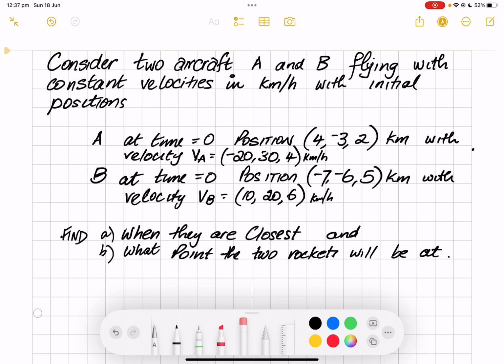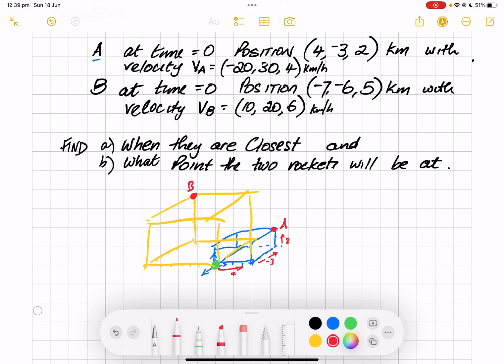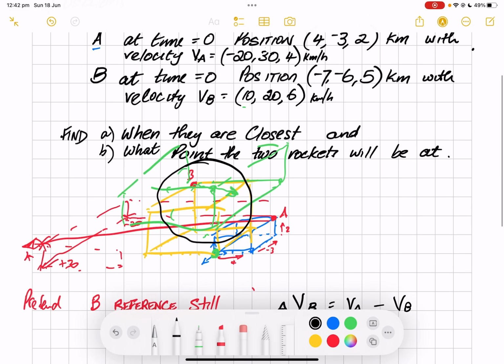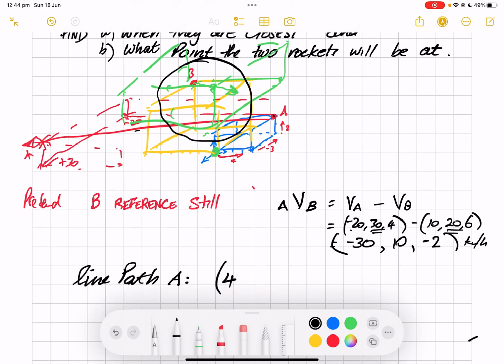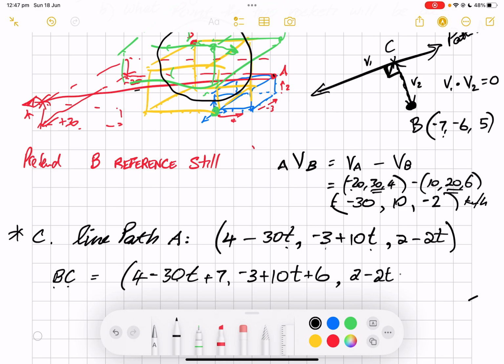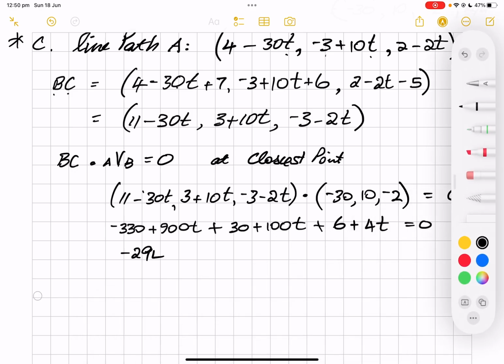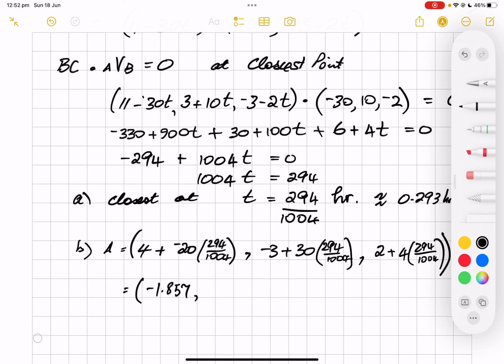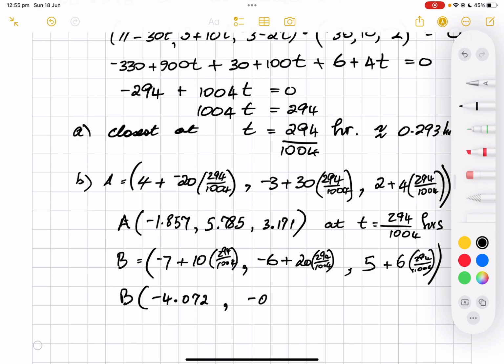Vector Mathematics rocket problem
Where and when rockets pass closest point